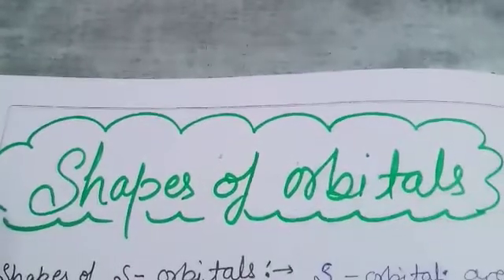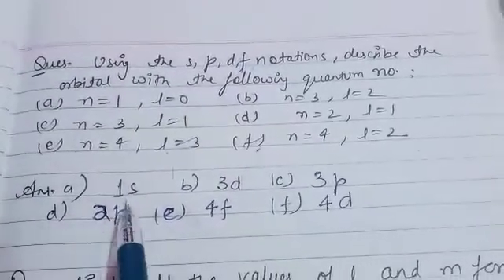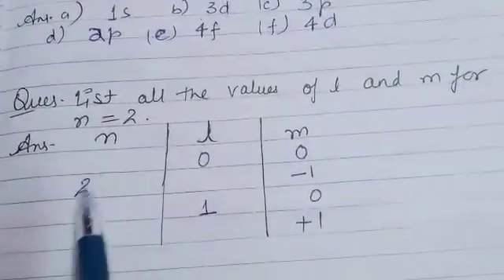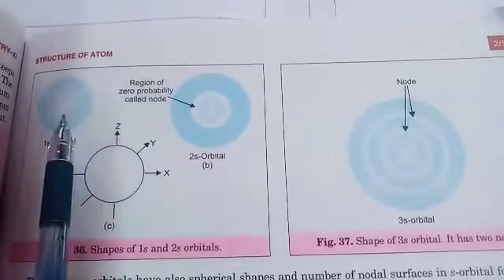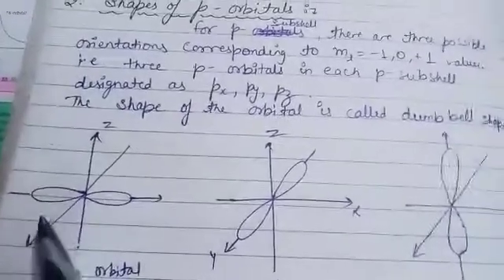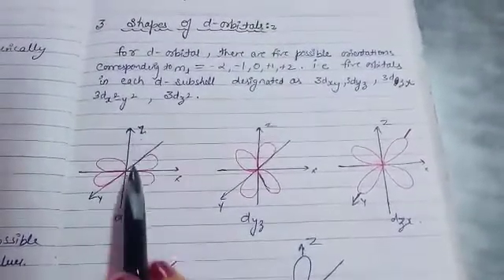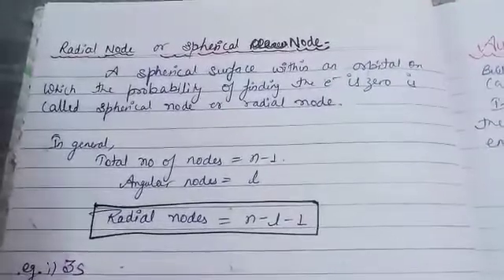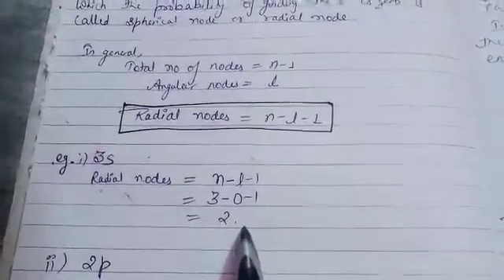Class 11 Chemistry - Topic shapes of orbitals